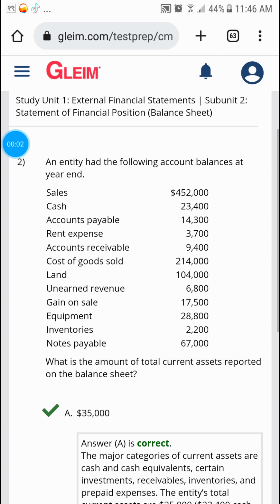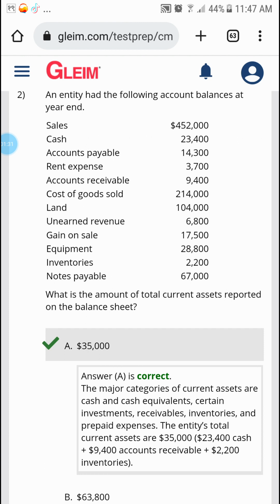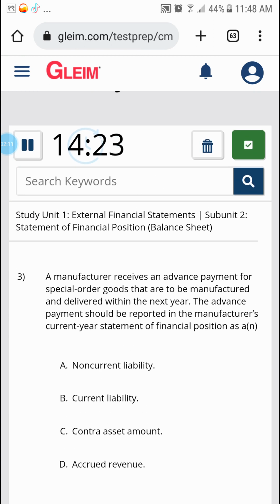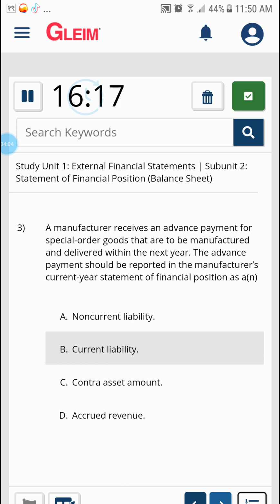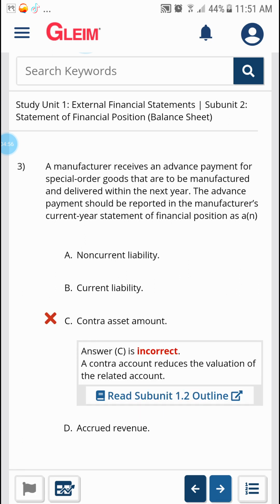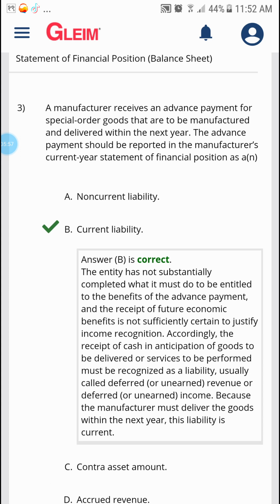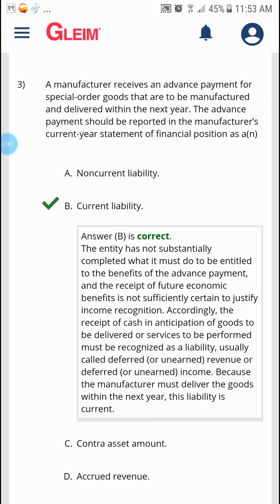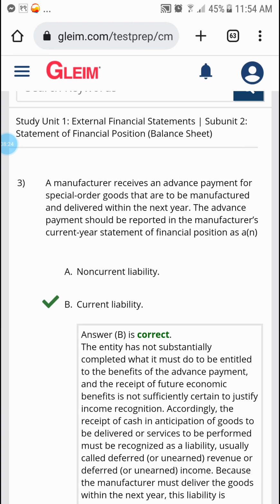US CMA balance sheet question answer